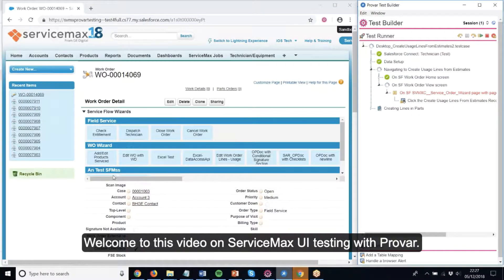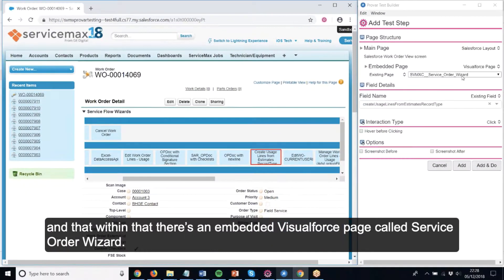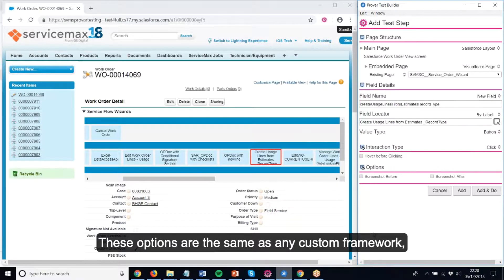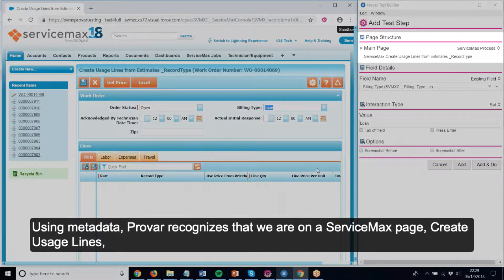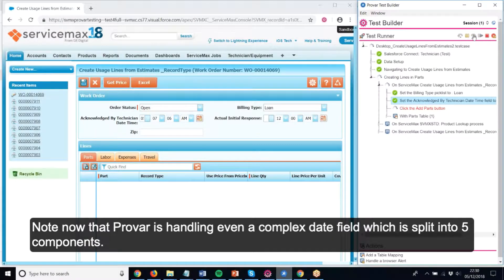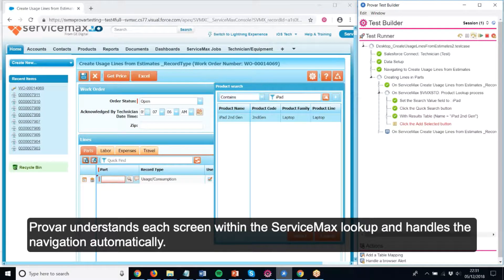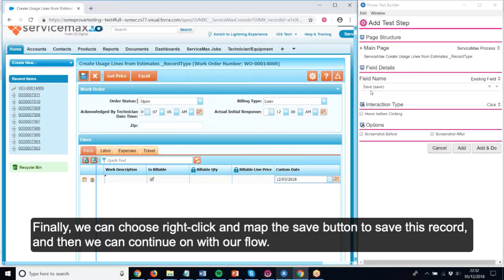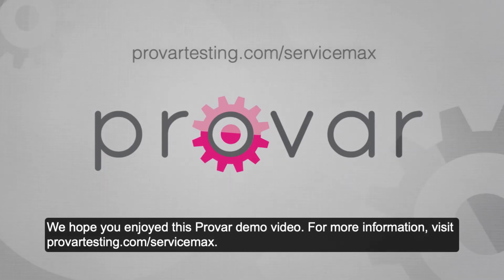ServiceMax UI Testing